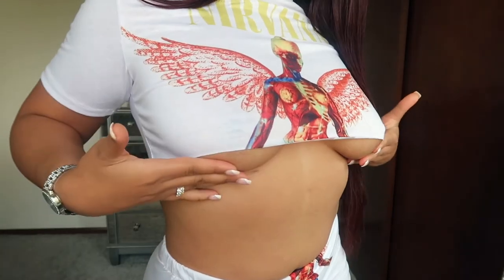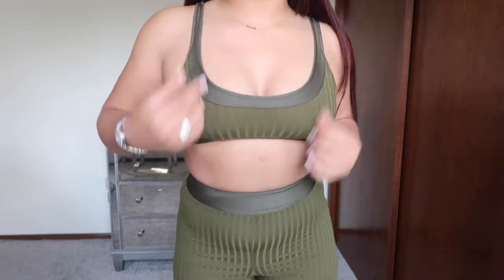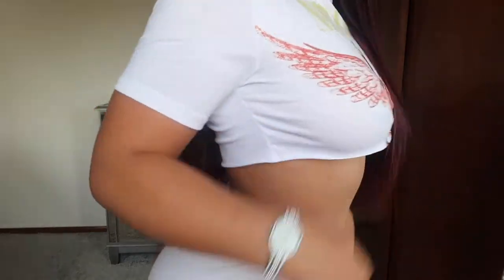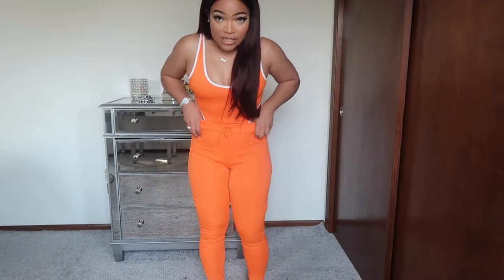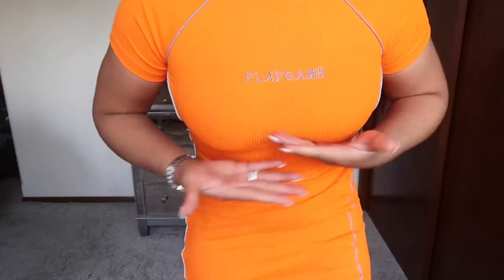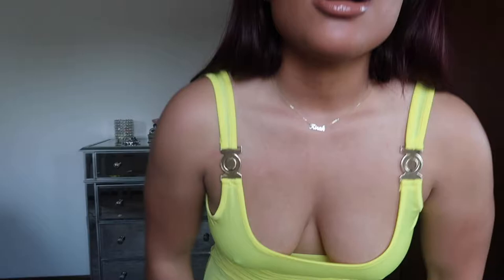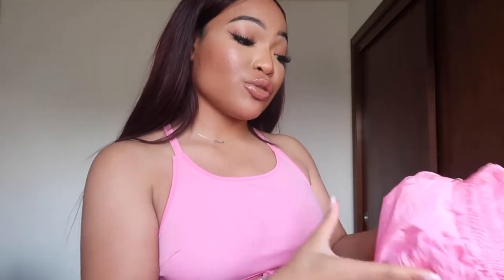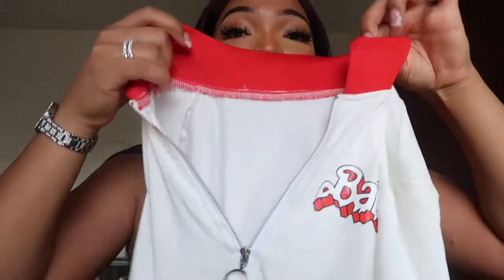HOT GIRL SUMMER TRY ON HAUL FT AFRICAN MALL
PERIODT ! These items I stepped out the box , African mall is lit because the items are inexpensive and you still look expensive PERIODT

meaning
견인을 시도
n번방
발로란트
손예진